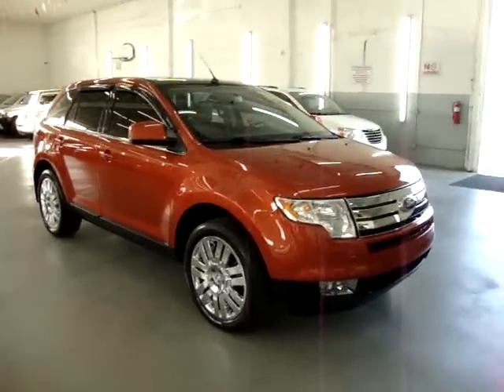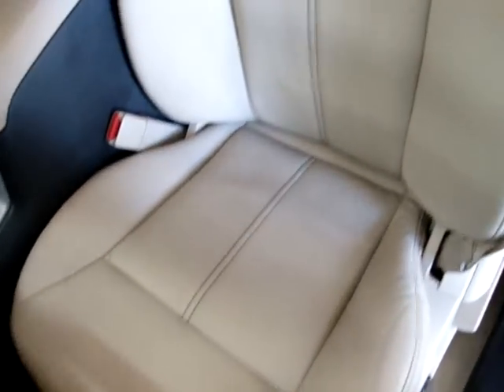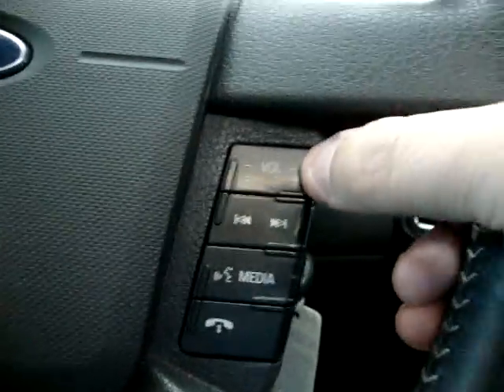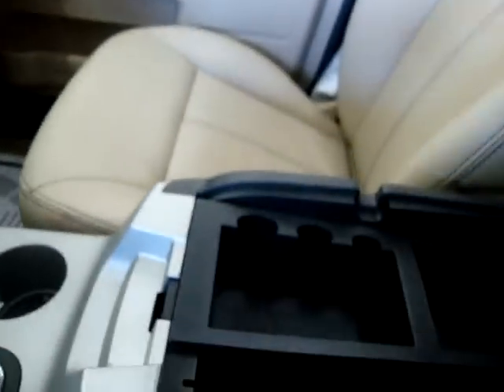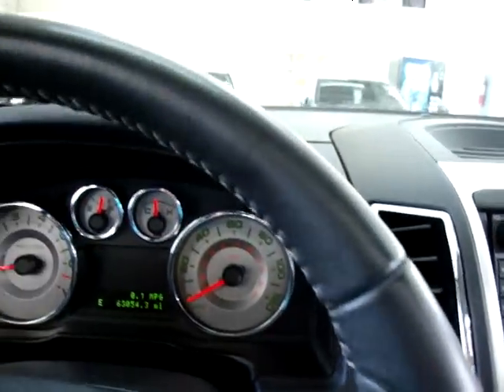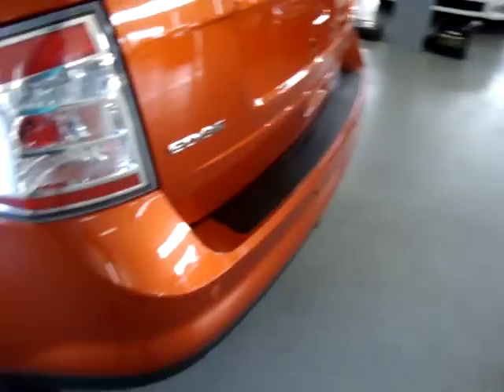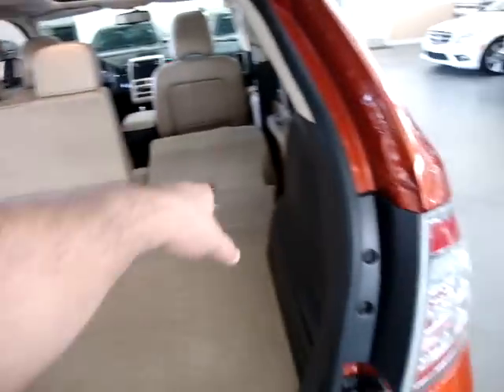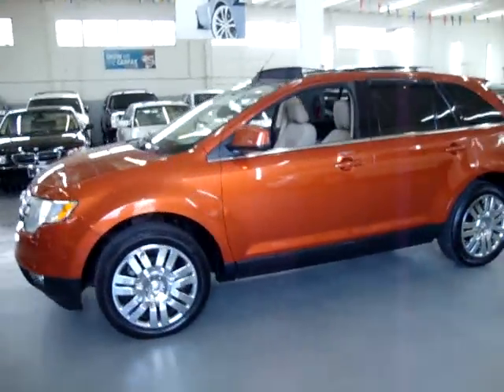2008 Ford Edge Limited VEHICLEMAX NET Orange #31142 Used SUVs Cars Miami FL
WATCH THE ACTUAL VIDEO ON THIS UNIT ! LIMITED, FACTORY NAVIGATION, FACTORY PANORAMIC MOONROOF + REAR SKY VIEW, FACTORY COLOR BACK UP CAMERA, FACTORY 20" CHROME WHEELS, MICROSOFT SYNC BLUETOOTH, POWER TAIL GATE, LEATHER INTERIOR, BUCKETS & CONSOLE SHIFTER, REAR PARKING SENSORS, POWER FOLD RELEASE 3RD ROW SEAT, KEY-LESS ENTRY, DUAL POWER SEATS WITH DRIVER'S SIDE MEMORY, CURTAIN SIDE AIR BAGS + SEAT AIR BAGS, HEATED SEATS, AUTOMATIC TRANSMISSION, POWER PACKAGE, 2008 Ford Edge LIMITED Blazing Copper Metallic/Medium Light Stone, UNIVERSAL GARAGE DOOR OPENER, SATELLITE MP3 6-DISC CD CHANGER WITH REMOTE STEERING WHEEL CONTROLS, REAR A/C VENTS, CLASS II TOWING PKG., TRACTION CONTROL, CLEAN CARFAX CERTIFIED, CALL GEORGE Toll FREE at 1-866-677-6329, Privacy Glass, Power; Locks, Seats, Windows & Mirrors, Cruise Control, Tilt Wheel, POWER OUTSIDE MIRRORS, CLEAN CAR, CLEAN Tittle, CLEAN Carfax, FINANCING AVAILABLE, Trades Welcome, Extended Warranties Available, HURRY we SELL our Trucks FAST because of the QUALITY of our Inventory and our WHOLESALE Prices to the PUBLIC. SE HABLA ESPANOL, ZERO DOWN AVAILABLE !! CHECK OUT THE FREE CARFAX !!! OVER 30,000 CARS SOLD SINCE 1992 !! WE ARE AN ACREDITED MEMBER OF THE BETTER BUSINESS BUREAU WITH AN A+ RATING-CHECK IT OUT FOR YOUR SELF !!